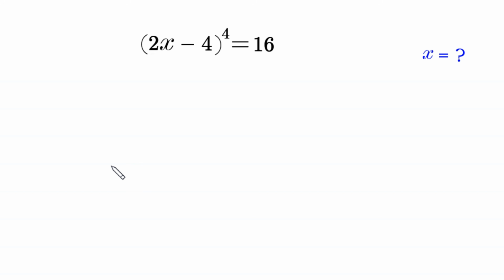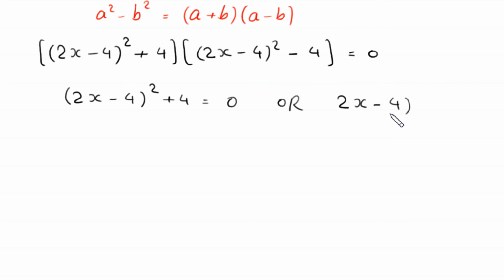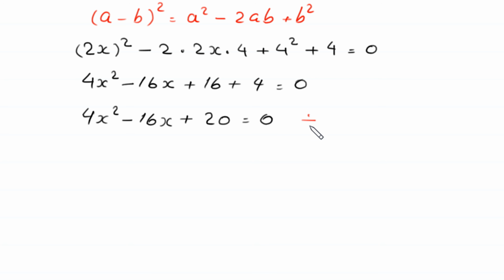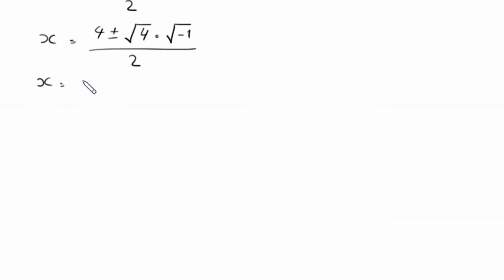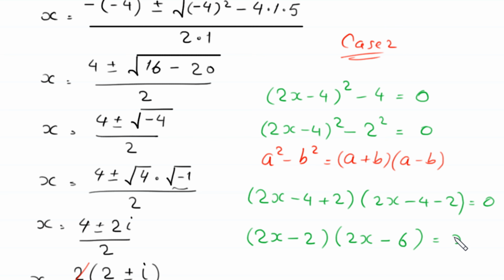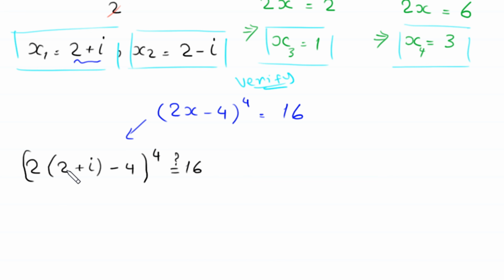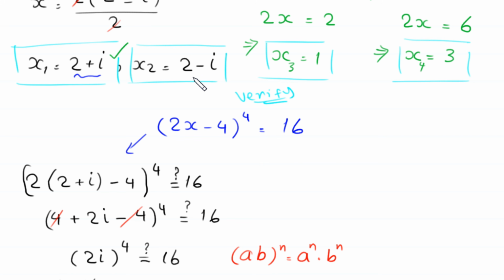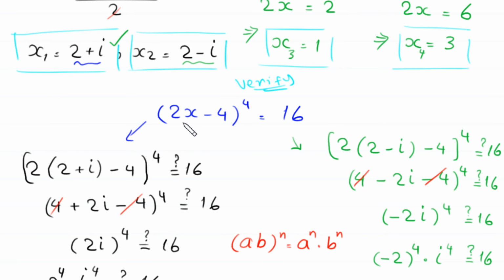Germany | Can you solve this? | Math Olympiad